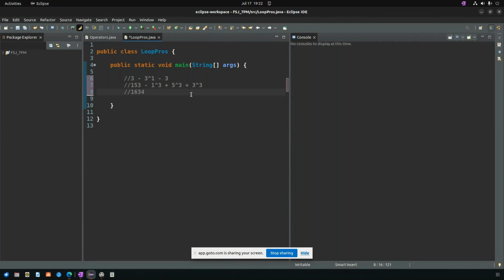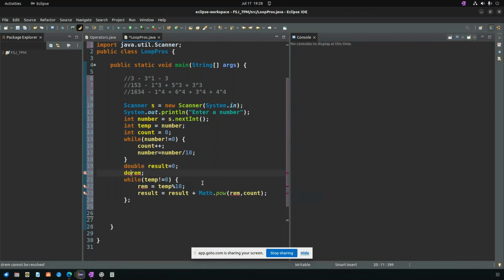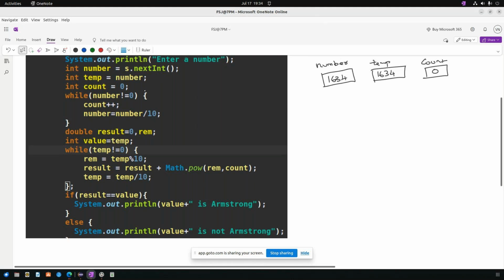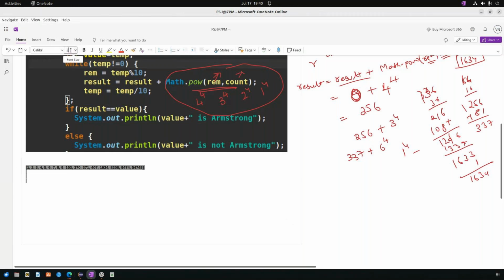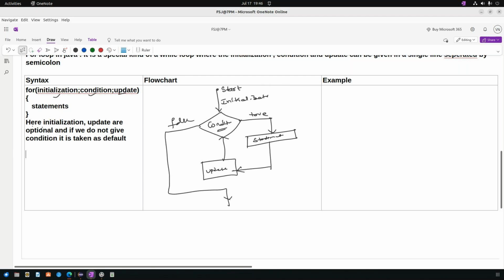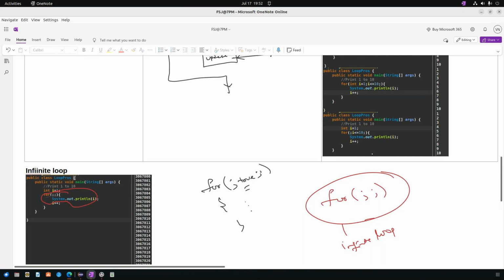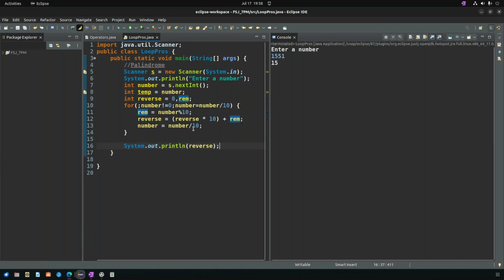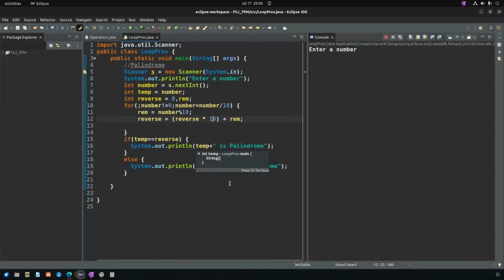Java For loops